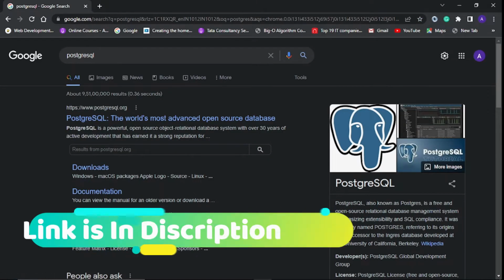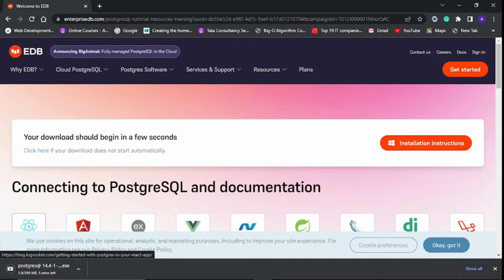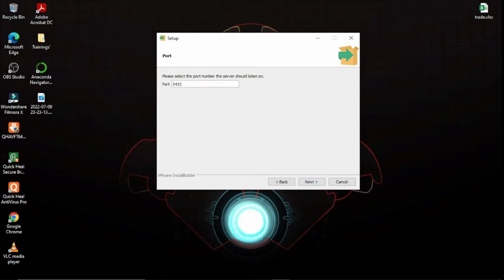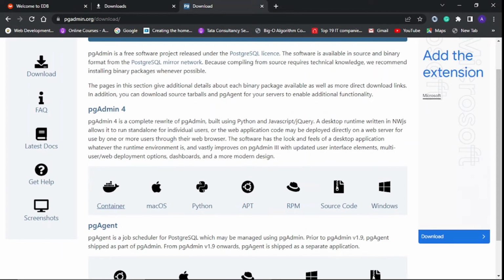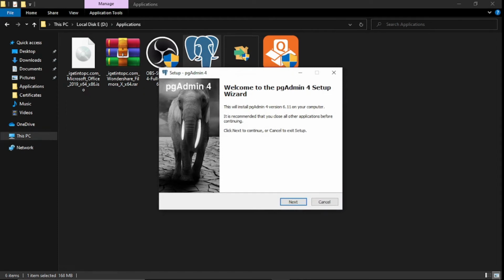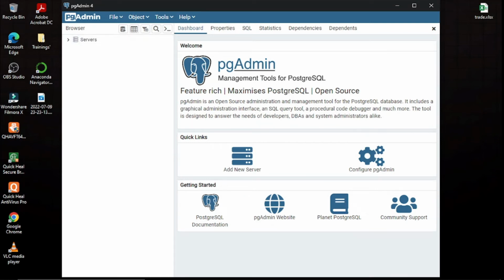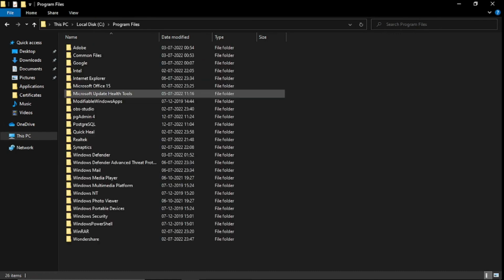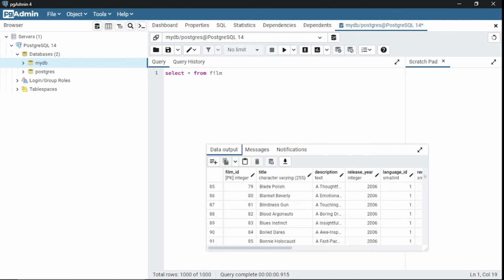How To Install PostgreSQL Satabase and PgAdmin in Windows 10 PC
Hello Coders
    Welcome to The PostgreSQL Course in This Video we are Going To See How to Install PostgreSQL Database on Windows 10 PC and after that, we will see how to install PgAdmin Web Based GUI Tool on a PC.

TimeStamp:-
00:00 Introduction
00:30 Download Postgre SQL DataBase
03:00 Install Postgre SQL Database
05:30 Download PgAdmin Tool
08:15 Installing PgAdmin To Your PC
10:00 Start The Database and PgAdmin DashBoard
12:05 Fix The Error Utility File Not Found correct binary path in Preference         Dialog
13:30 Test the Database and PgAdmin is Working
15:00 Thanks